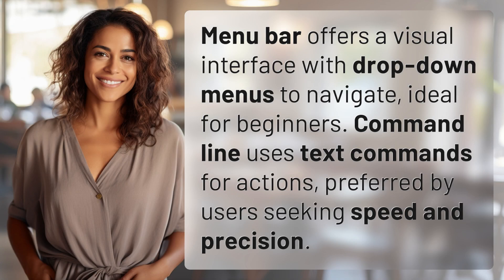What is the difference between menu bar and command line?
Menu Bar vs Command Line: What's the Difference? 👉 Menu vs Command Line 👉 Discover the contrasting features of menu bar and command line interfaces and find out which one suits your needs best!

Laura S. Harris (2024, May 26.) What is the difference between menu bar and command line?
    🌐 AskAbout.video